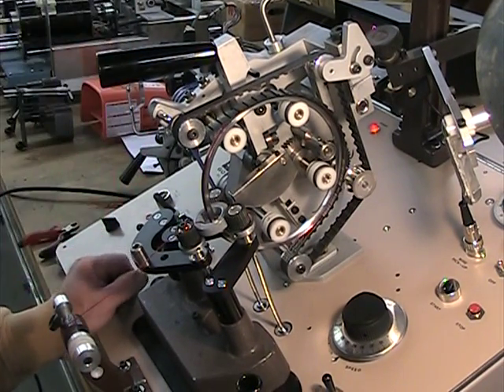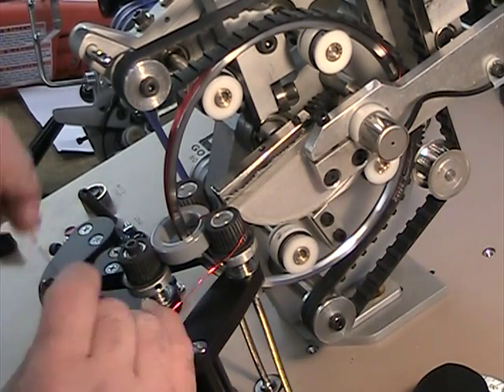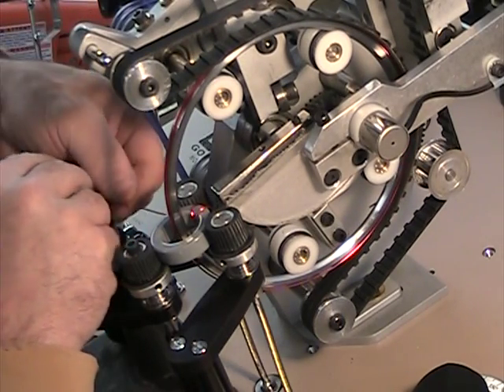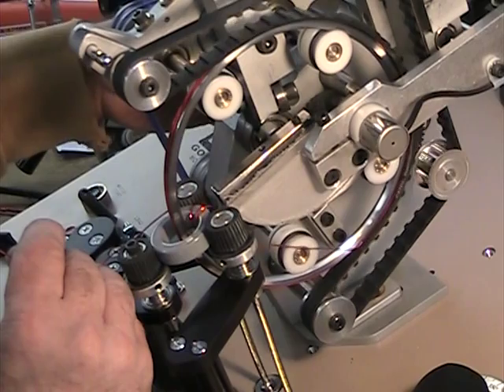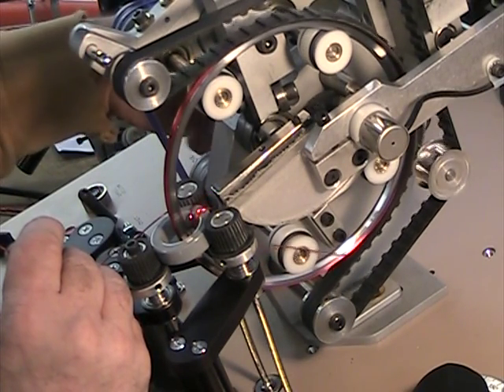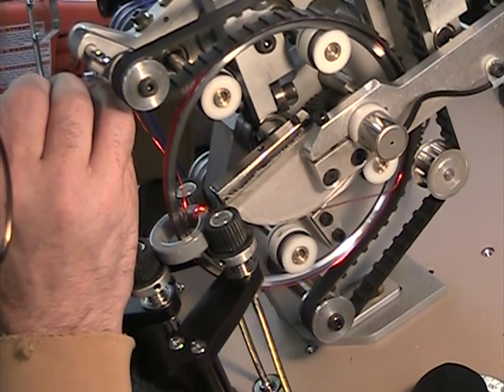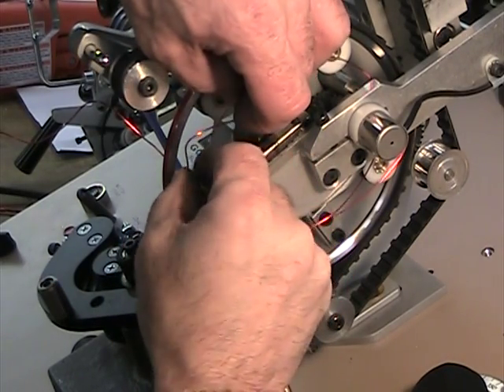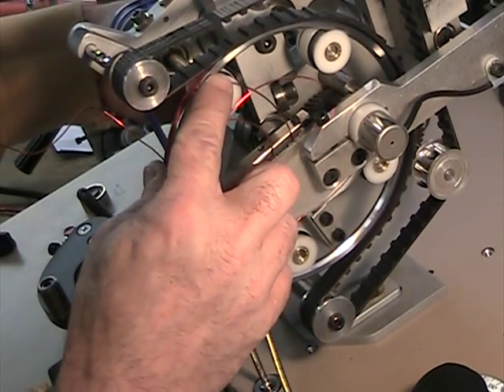Gorman Machine 900A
This an attempt to wind 270 turns of 20 AWG wire onto core using a 6 inch head with a 6 inch 5/16" belt head shuttle.
We got 250 turns on a previous coil but the wire pops off of the shuttle easily because the shuttle is filled to just over the top.